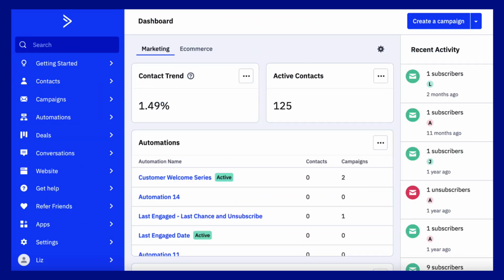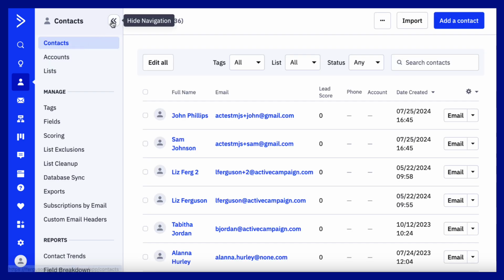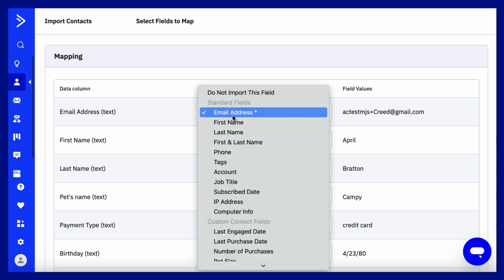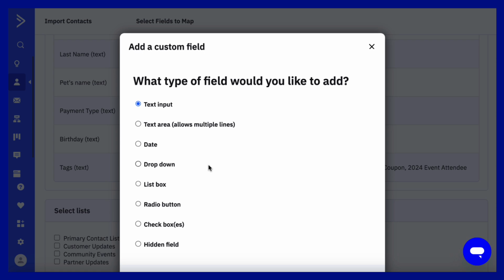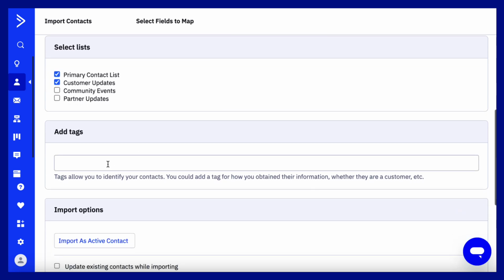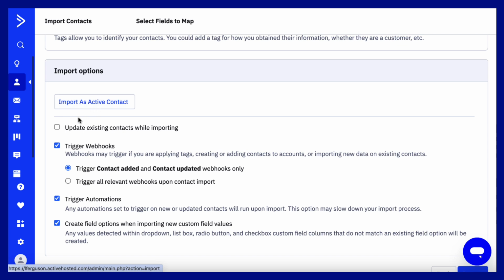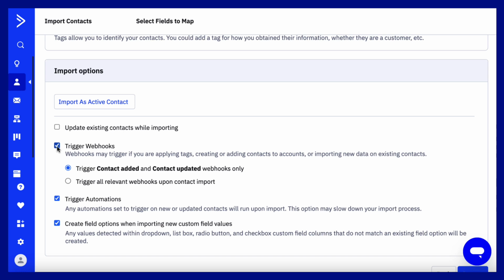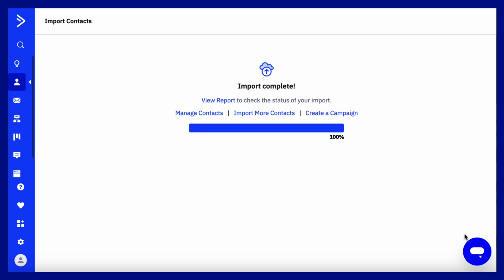Importing ActiveCampaign Contacts in 5 Minutes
In this video, we'll walk you through the process of importing contacts into your ActiveCampaign account seamlessly. Whether you're migrating from another platform or just starting out, this step-by-step tutorial will help you get your contacts organized and ready to go in no time.